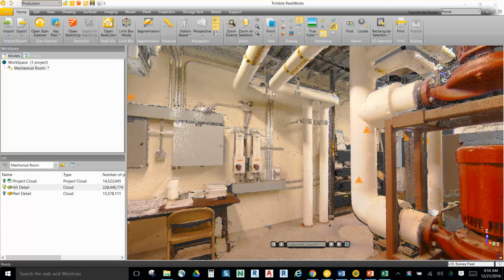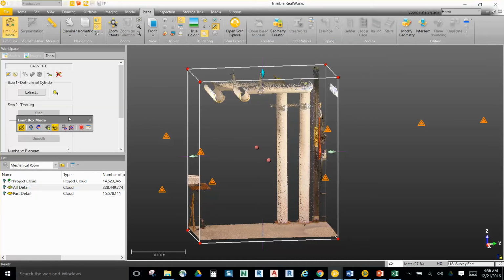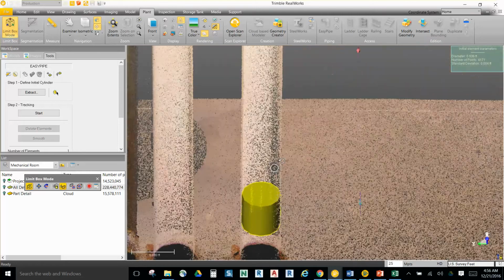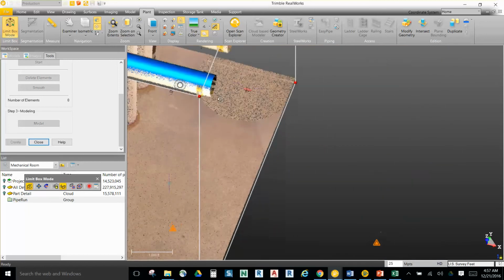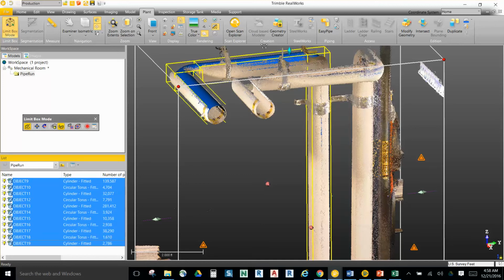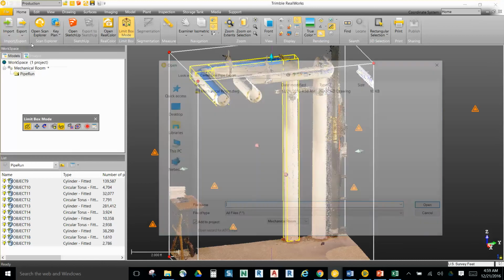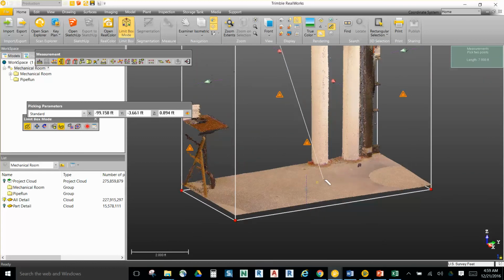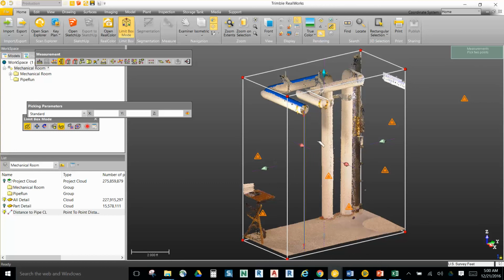Step 8 Creating Solids and taking 3D Measurments